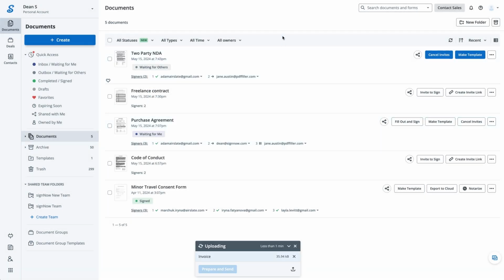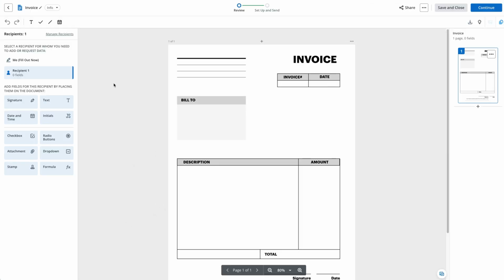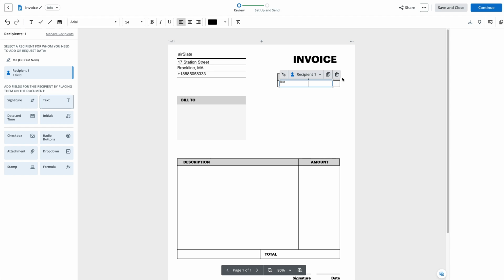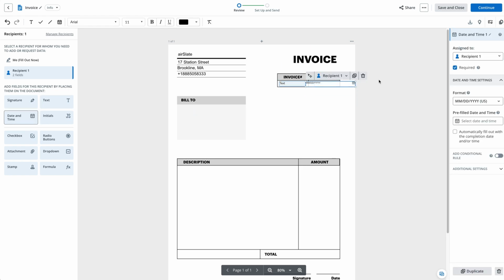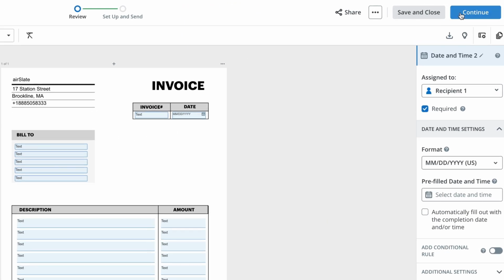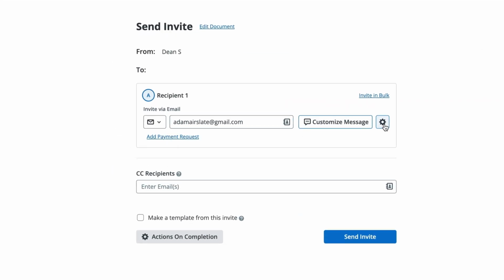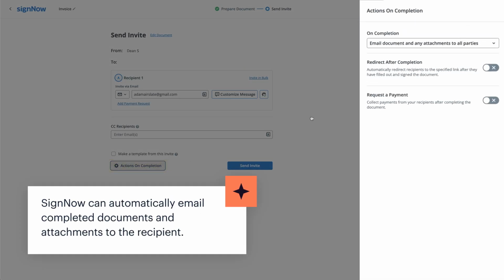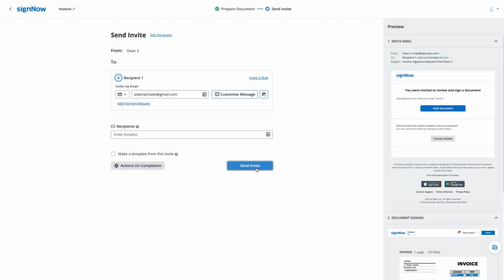Generate, Send, Sign Invoices with SignNow in 2024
Learn how to easily generate, send, and sign invoices using SignNow in 2024! Invoices are crucial for requesting payment for goods or services. With SignNow, the process is simplified - upload your invoice, customize it with your company details, add fillable fields, and prepare to send. Invite recipients to e-sign the document, choose signer verification options, and set actions post-signature. Get your invoices signed and completed hassle-free with SignNow's efficient platform. Watch this video to streamline your invoicing process today!